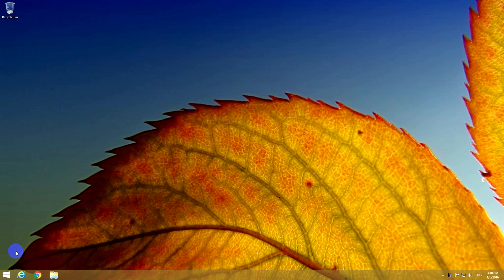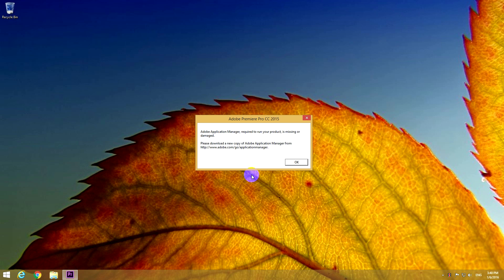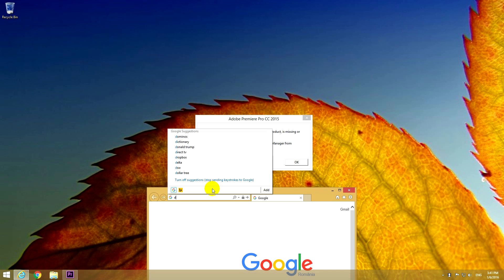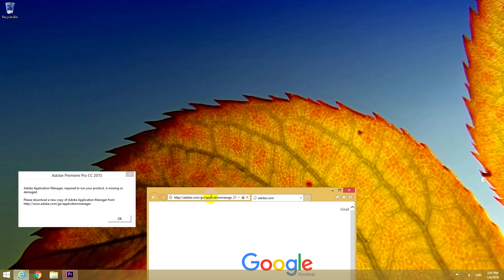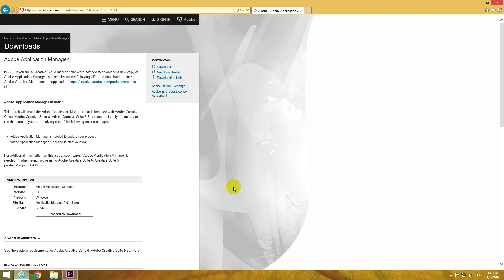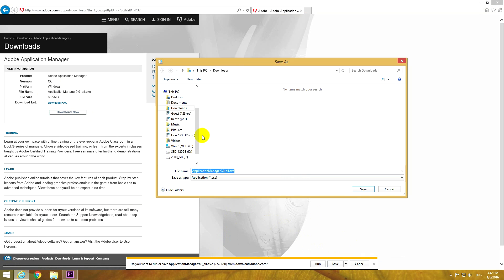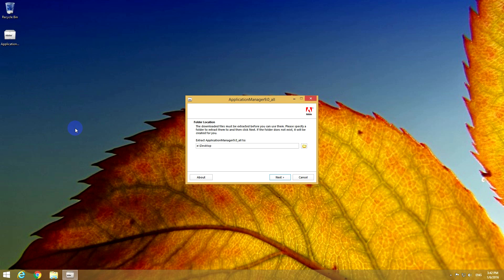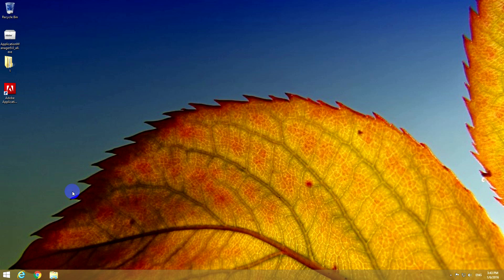How to fix Adobe Application Manager error